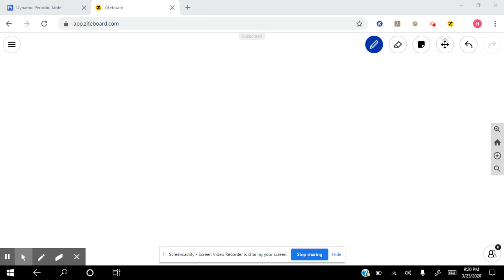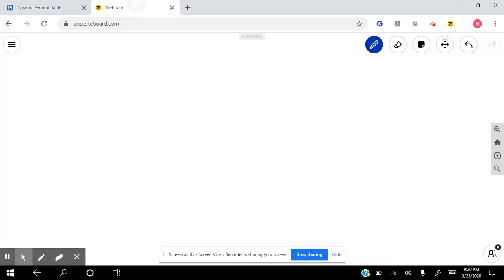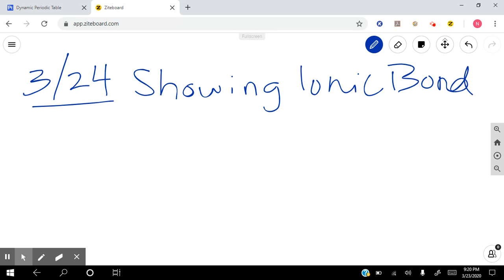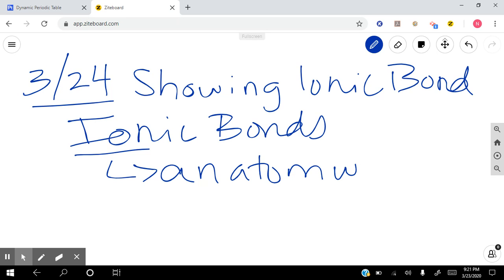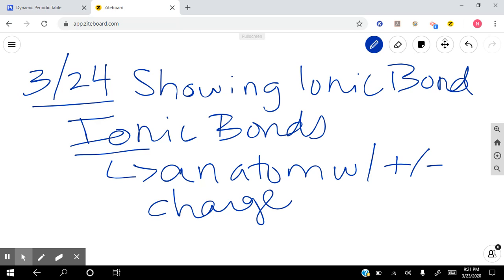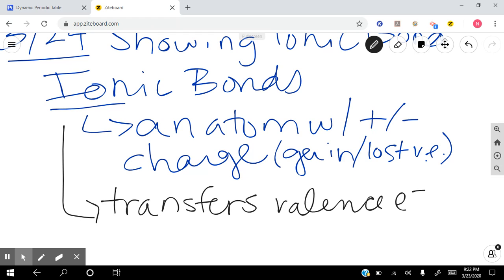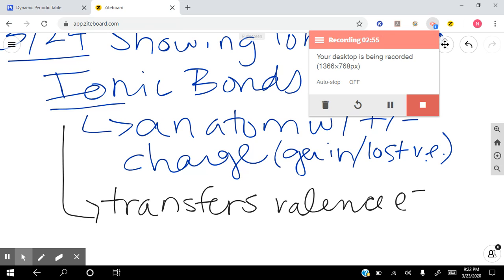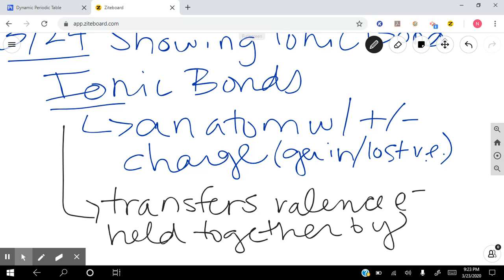3/24: Part of Showing Ionic Bond